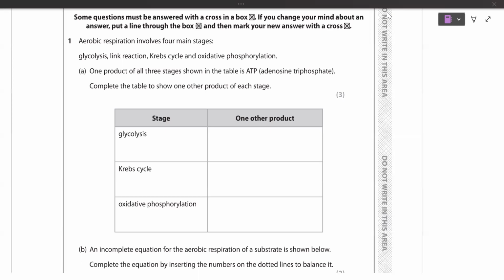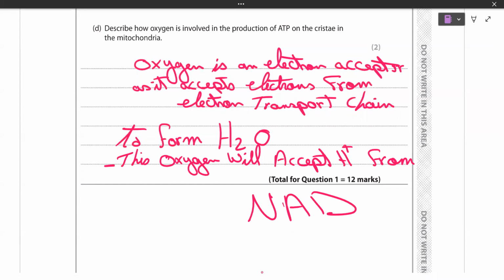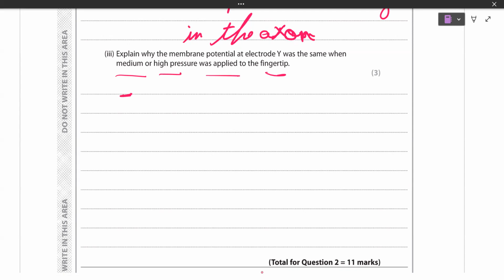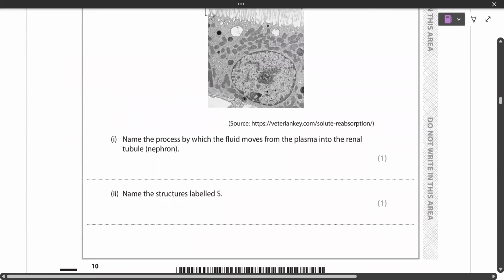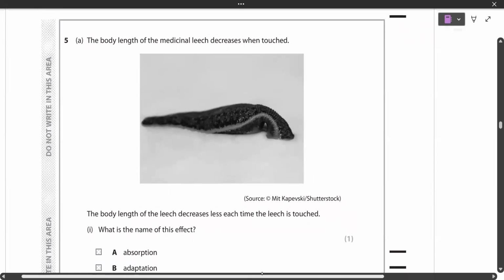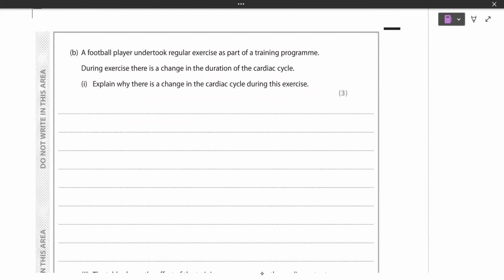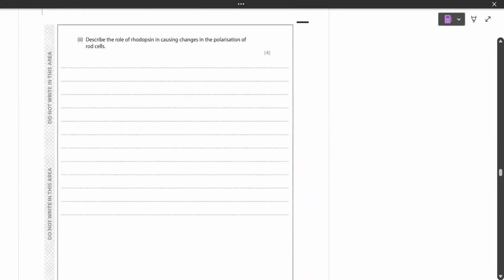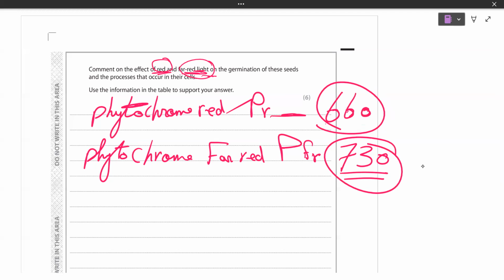A2 Biology Edexcel practice session